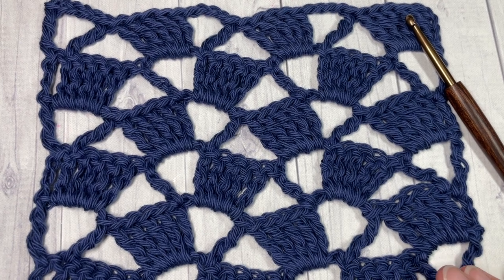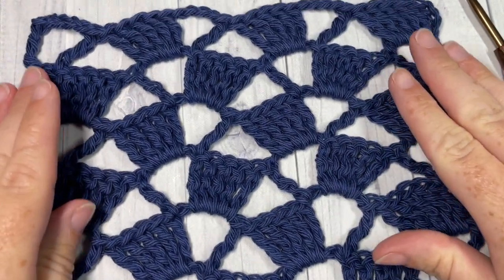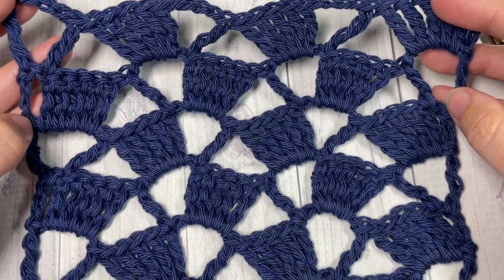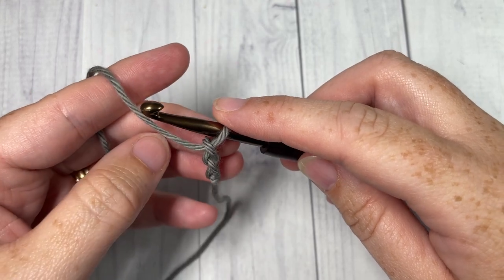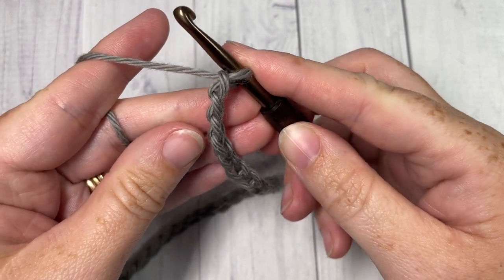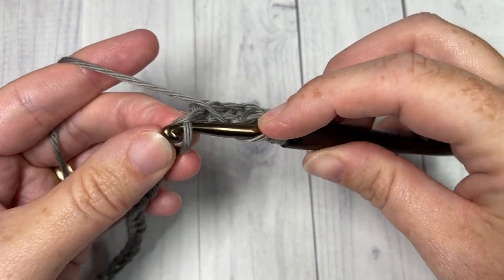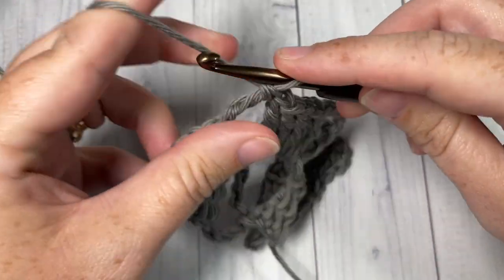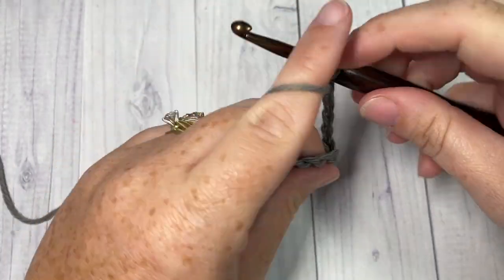Falling Brick Stitch | How to Crochet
The Falling Brick Stitch is a very easy crochet stitch that works up very quickly! The stitch pattern is quite open and lacy.  It uses basic crochet stitches such as the triple/treble stitch and the chain stitch.

A free written copy of this tutorial can be found

Sarah